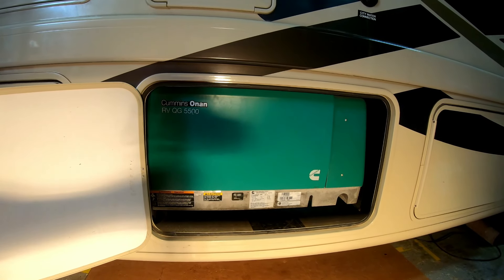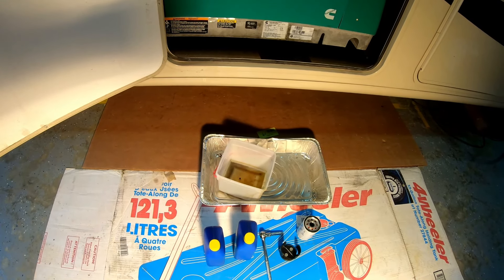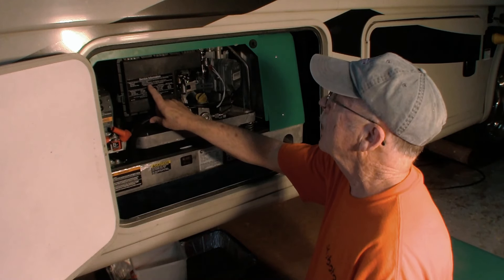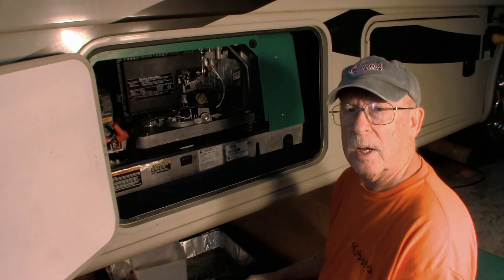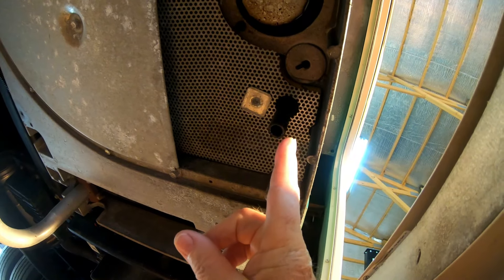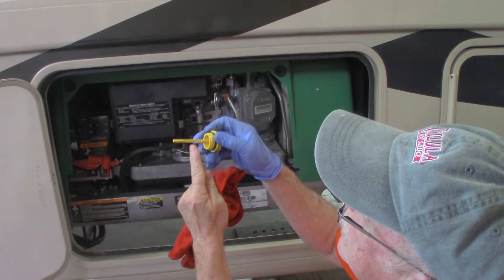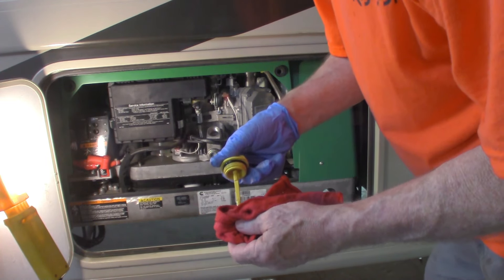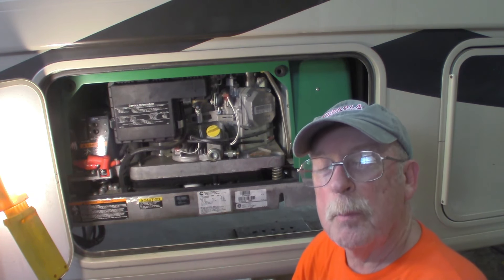RV Travel Channel - RV Lifestyle Channel - In The Shop -Onan 5500 Generator serv iceS3 EP034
In this RV Travel Channel - RV Lifestyle - In The Shop video, we do our first Oil & Filter service to our Onan 5500 Gas generator. Something finally goes right. We show you how to change the oil and filter and where to find the information on the products you need to complete the job. So come along and join in the oily fun as in the Shop we go.

Dave & Shirley travel in their 2009 Dodge Ram 3500 pulling a 2017 Montana High Country 305RL 5th wheel. We RV camp locally and take longer RV trips and adventures. We enjoy RVing, camping, Glamping, boondocking and seeing new places and meeting new friends everywhere we go.

DownTheRoadWeGo video's show RV living, 5th wheel travel, part-time RV Travel, RV Life and Boondocking.

CAMERA GEAR

MUSIC

We Go Together by Bamtone (Everyday) Artlist